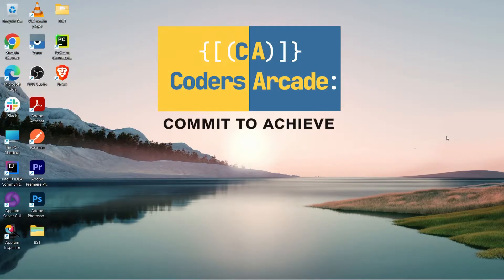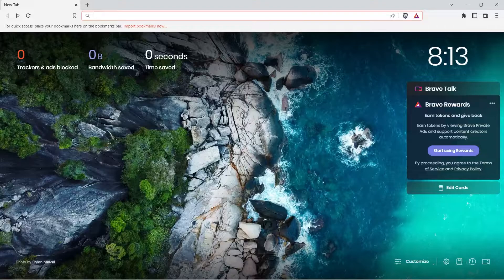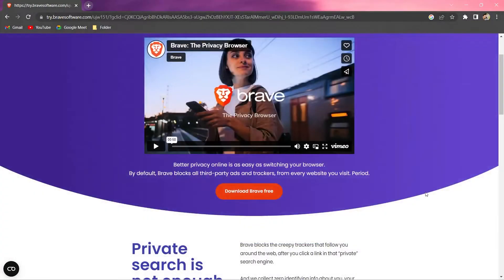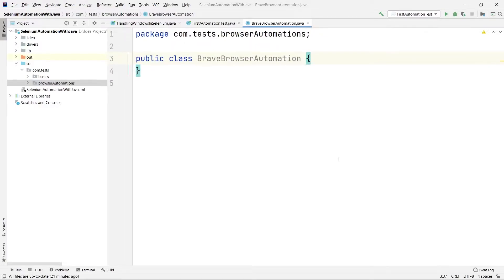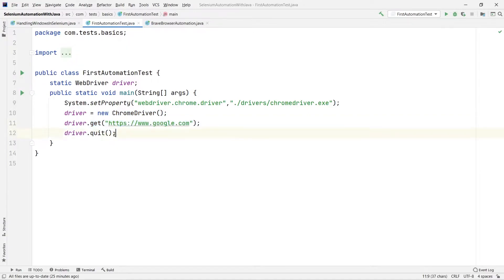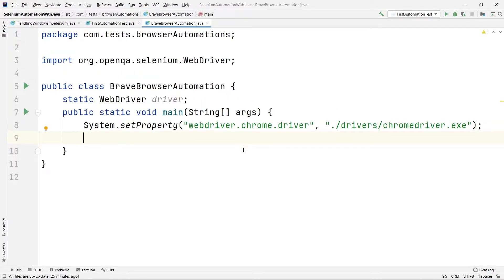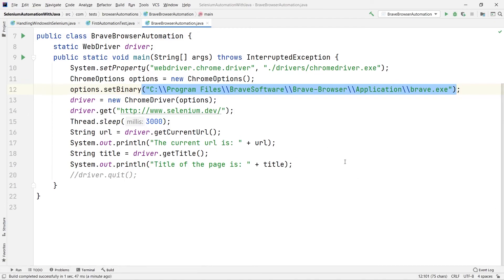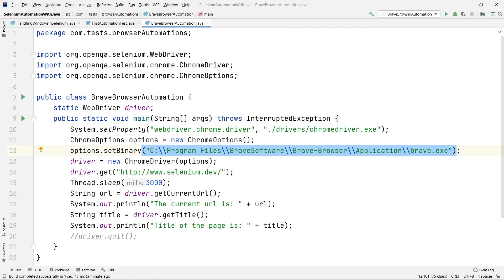Brave Browser Automation - How To Run Selenium Tests In Brave Browser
In this video, we'll show you how to run selenium tests in Brave Browser using Brave Browser Automation. Selenium is a popular software testing tool that allows you to test web applications.

Whether you're a software developer or a web developer, this video will show you how to use Brave Browser Automation to run selenium tests in Brave Browser. By the end of this video, you'll be able to run selenium tests in Brave Browser and improve your testing skills!
In this video will see how to automate the Brave Browser using Selenium.
Brave is a free and open-source web browser developed by Brave Software, Inc. based on the Chromium web browser. Brave is a privacy-focused browser, which automatically blocks online advertisements and website trackers in its default settings.
Brave is one of the fastest and safest browser developed using Chromium. So, we can use the chromedriver to automate brave browser. For this we need to use chromedriver which is compatable with brave version.

(ALL Course Available CODERS ARCADE)
{HTML Reference
CSS Reference
JavaScript Reference
SQL Reference
Python Reference
W3.CSS Reference
Bootstrap Reference
PHP Reference
HTML Colors
Java Reference
Angular Reference
jQuery Reference}

tags...